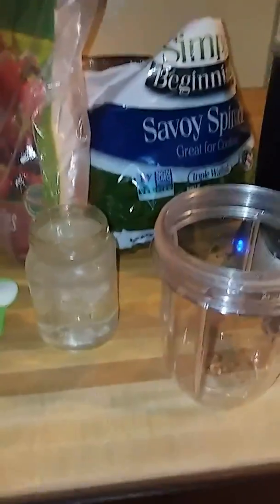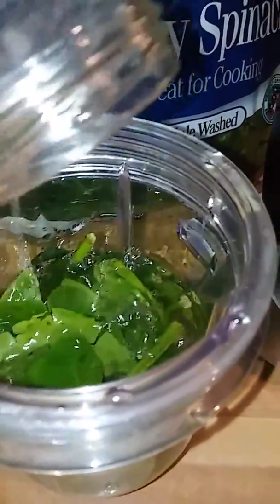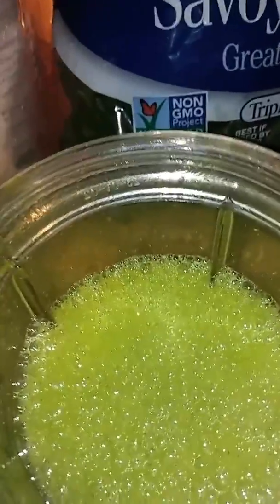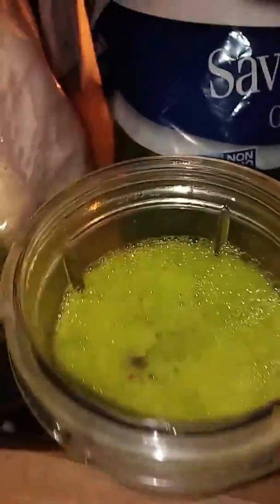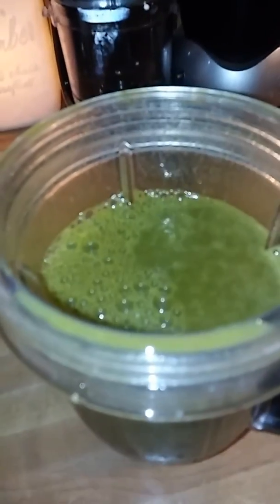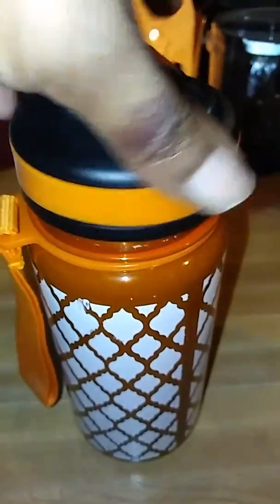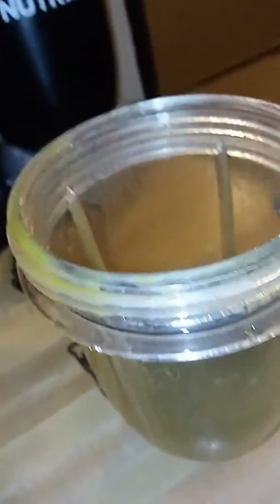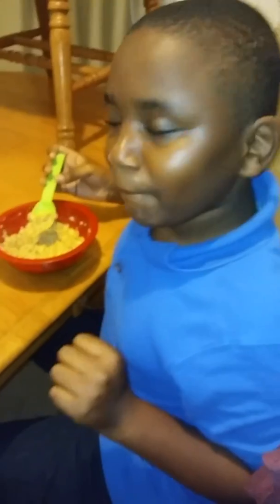10 day green smoothie cleanse day 18/cyrinthia212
Spinach Strawberries Green Smoothie
Huge handful spinach
1 tablespoon ground flaxseed
1 teaspoon of stevia
20 strawberries
1 1/2 cups water
Hello, my name is Cyrinthia. I am a single parent of four beautiful children. Two of my children are "children with special needs". In this playlist. I provide information that I hope will be helpful in helping you find services for your love one(s). In 2015 my oldest son was diagnosed with Paranoid Schizophrenia. Along with Autism.  My oldest son was diagnosed at a very young age as " intellectually challenge". My youngest son was diagnosed in 2014 as ADHD,Autistic,Reading Disorder.
When I first came on YouTube there wasn't a great wealth of information to help me in the process of finding services for my special needs children. My mission is to tell my journey. I pray that I can be a comfort to you in letting you know that you are not alone in this journey. I have created a playlist that I believe that can help you with your journey. Please take the time to watch my videos. You know the saying "it takes a village to raise a child" And I want to be a help to as many people as I can.
        God bless you all. Know that with each day is a testimony. I love you all.

Skip of New York:
601 West 26th Street, Suite 522
New York, NY 1001

Rint Verticalsleeve Gastrectomy (Vsg)
YOU CAN JOIN MY PRE-OP WEIGHT LOSS GROUP ON FACEBOOK:
IT BEGINS WITH YOU! WLS PRE-OPS